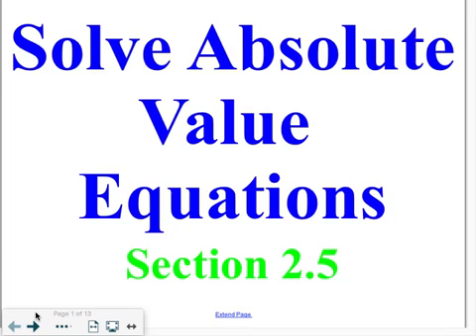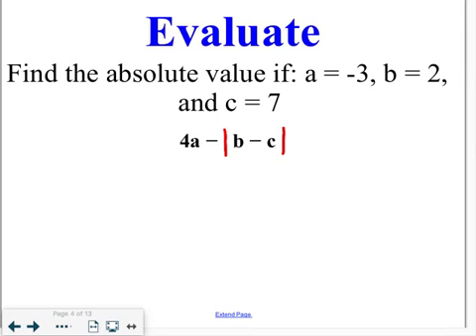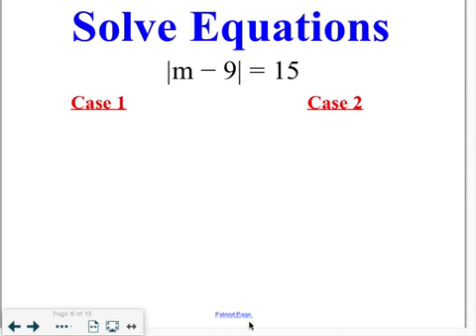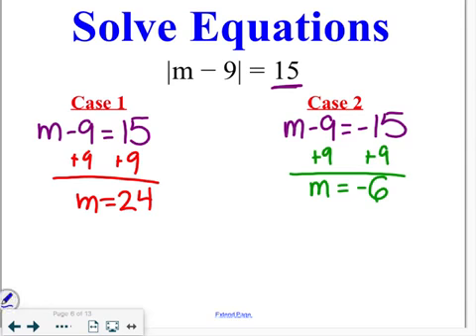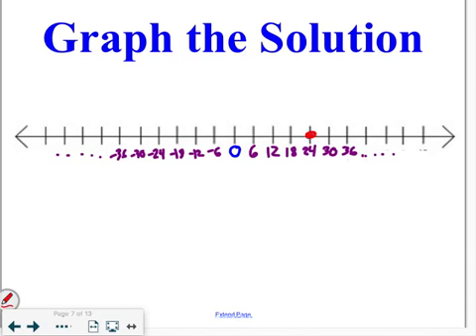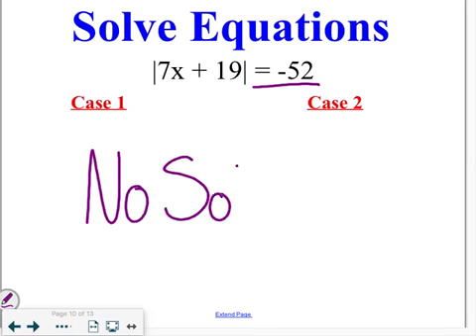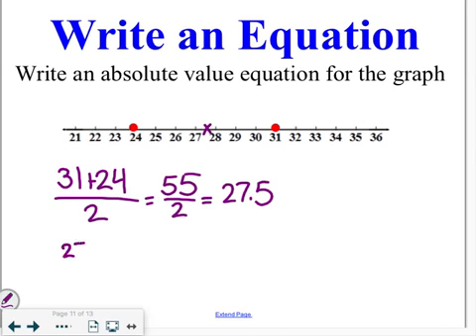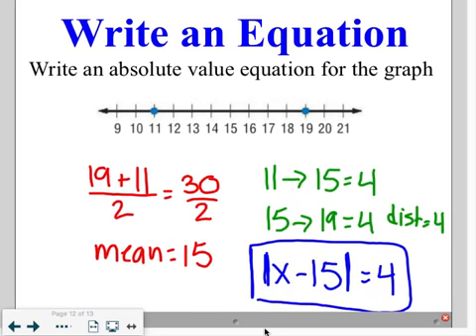Algebra 2-5: Solving Equations with Absolute Value